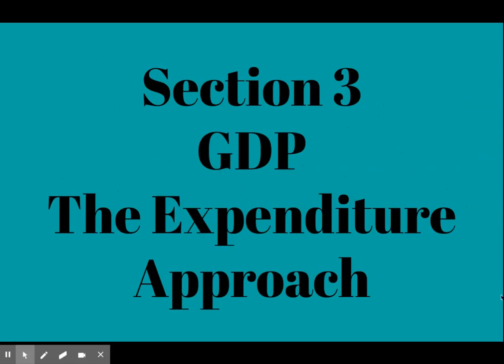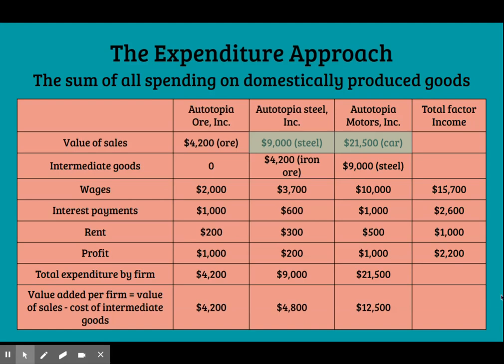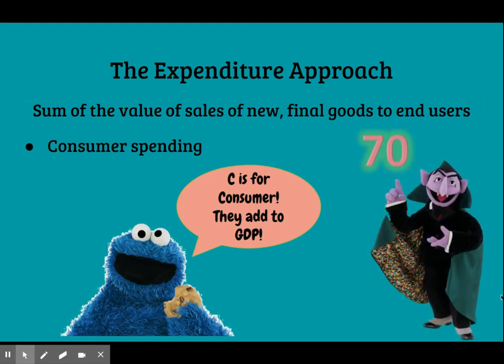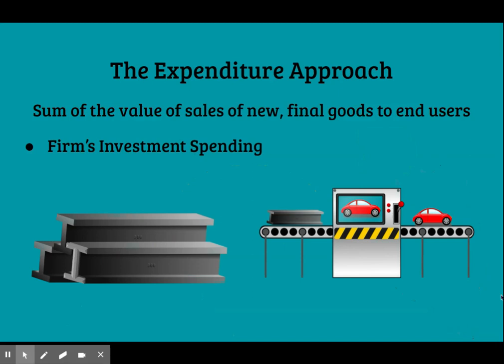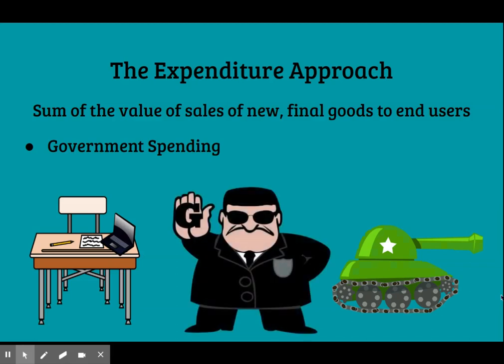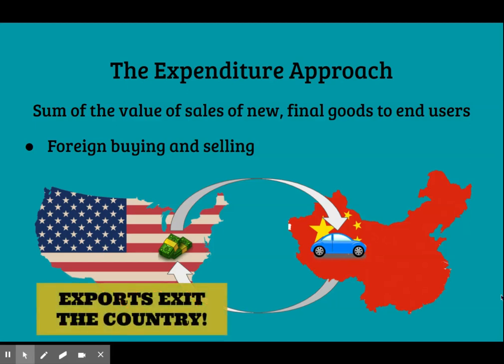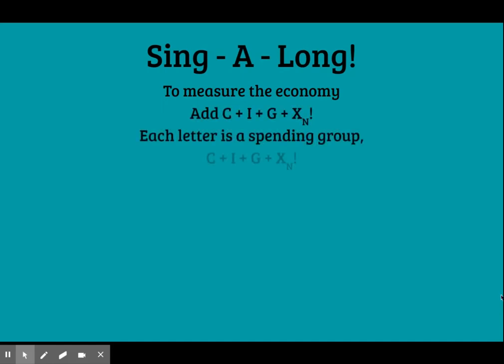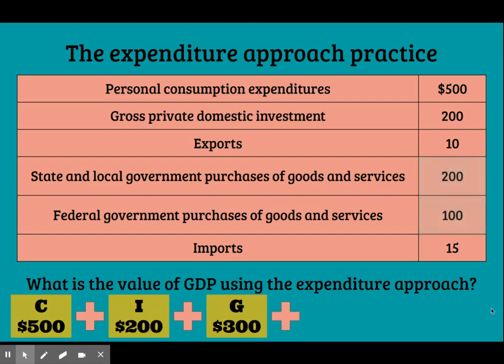The expenditure approach to calculating GDP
Calculating GDP using the expenditure approach. This is the most common method, and the one you will see the most questions about on the AP test.